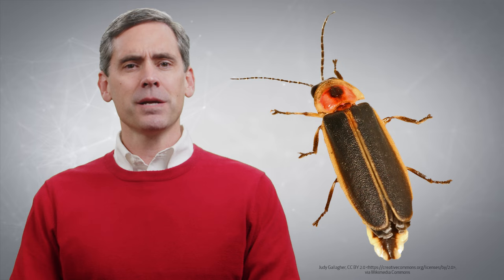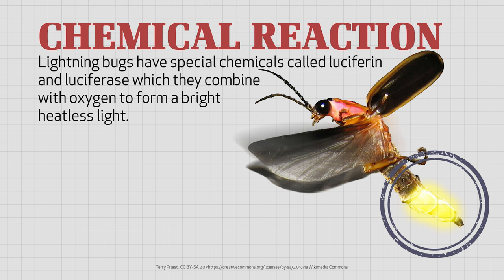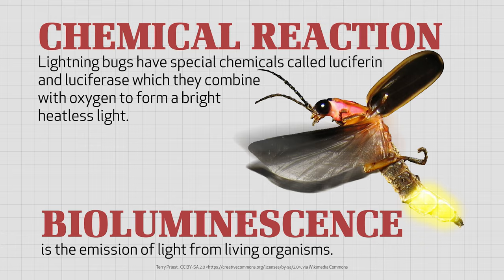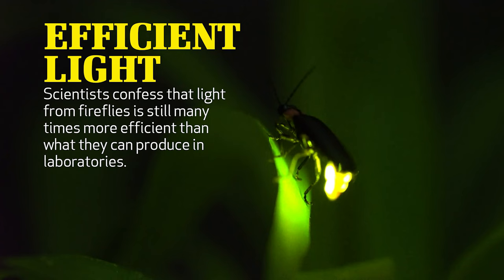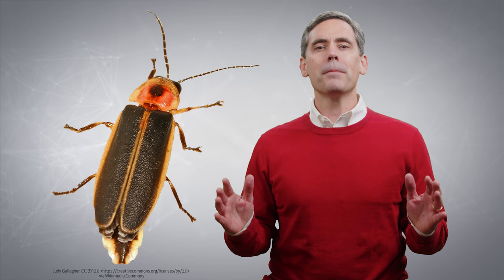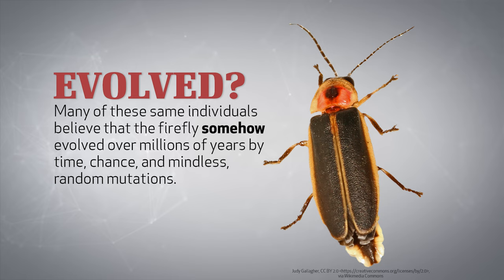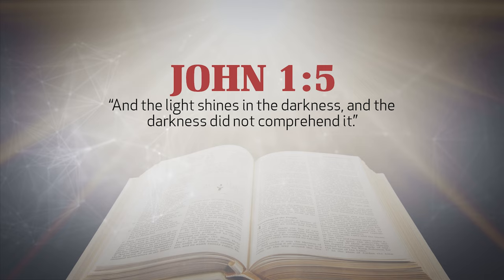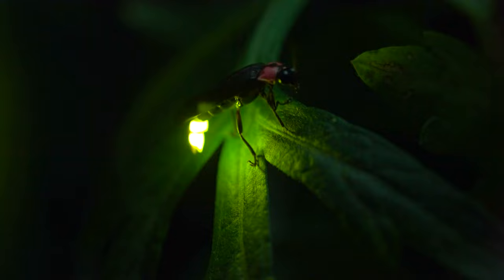Wonders of Creation: Lightning Bugs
You’ve likely seen them on a summer night—airborne insects with their very own flashlights. Lightning bugs have the ability to combine chemicals to produce bioluminescent light. Such complex, functional design demands a Designer. Join Eric Lyons as he takes a deeper look at these wonders of God's Creation.